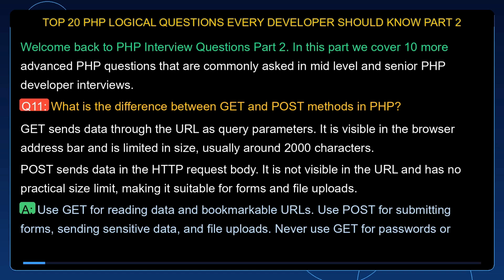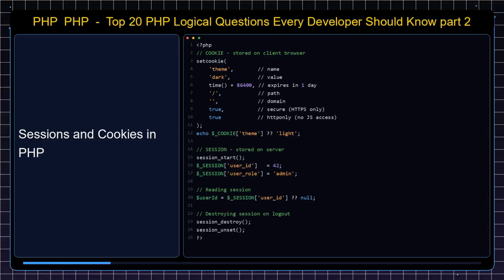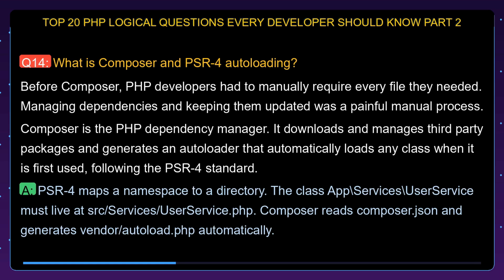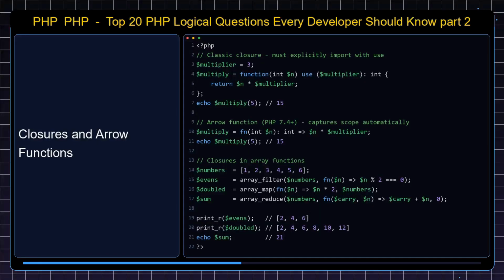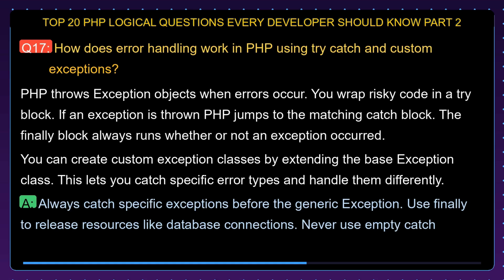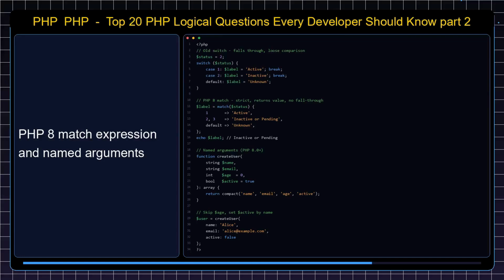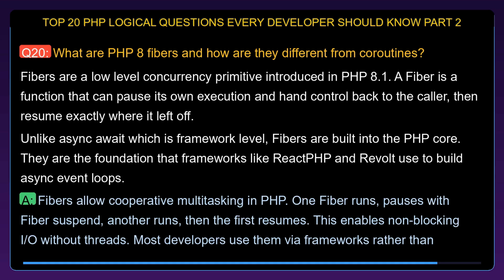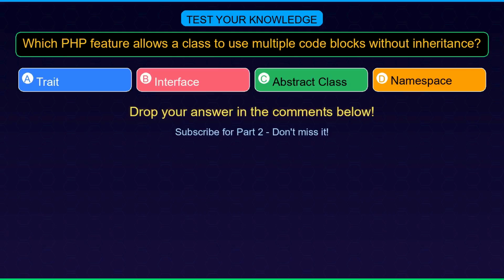PHP Interview Questions Part 2 | Can You Predict the Output? 🤯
Welcome to PHP Interview Challenge Part 2 🚀

Test your PHP knowledge by predicting the output before the answer is revealed.

In this video, you'll learn:
✅ Common PHP interview questions
✅ Output-based coding challenges
✅ PHP concepts explained simply
✅ Tips to improve your coding skills

Think you know the answer? Comment your prediction before watching the explanation!

📚 Watch the full PHP Interview Challenge series for more questions and coding practice.